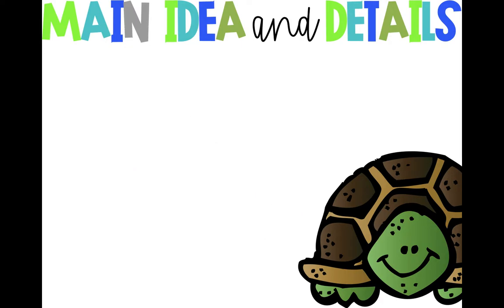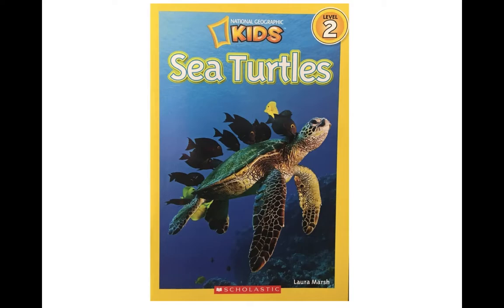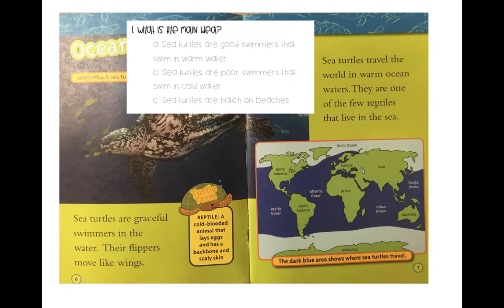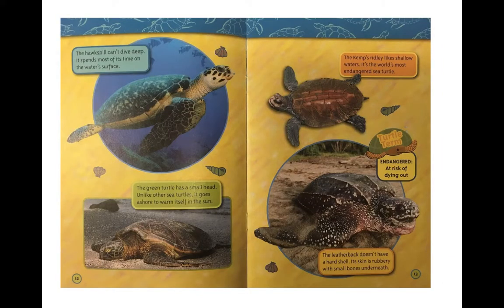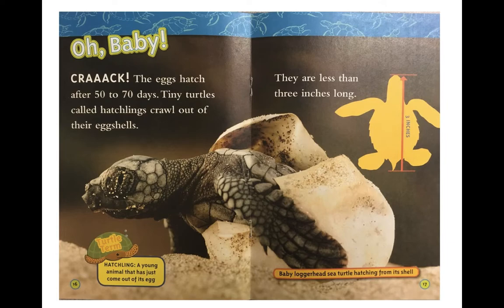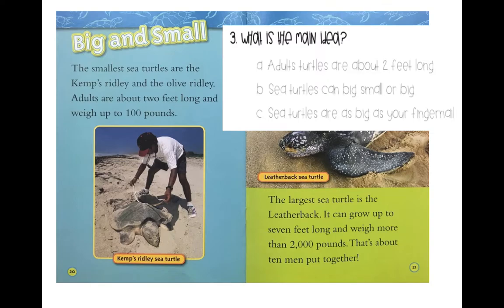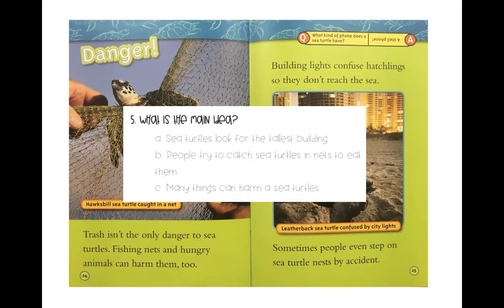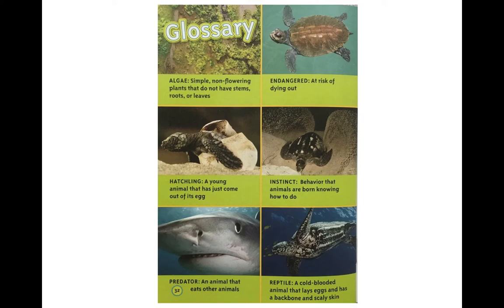October 13 ELA Whole Group Video